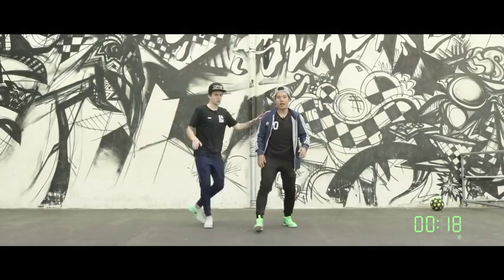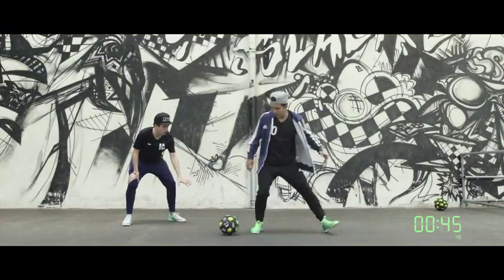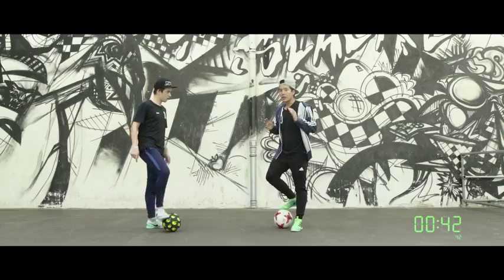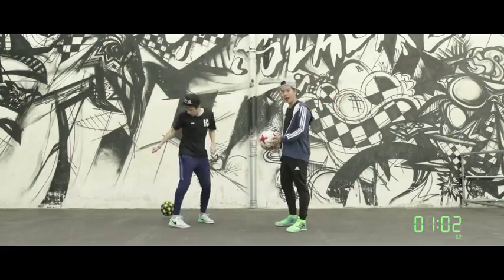You Will Learn These 2 Football Skills in 3 MINUTES! YouTube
Learn the best skill from the duo and more skill are yet to come